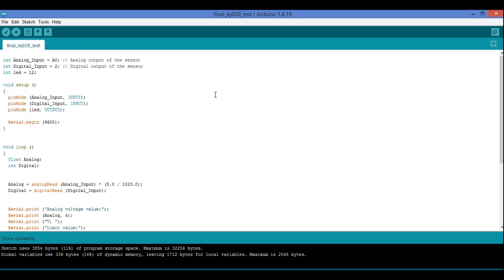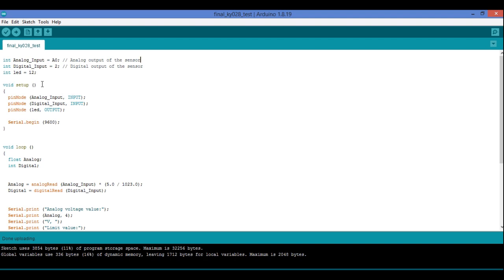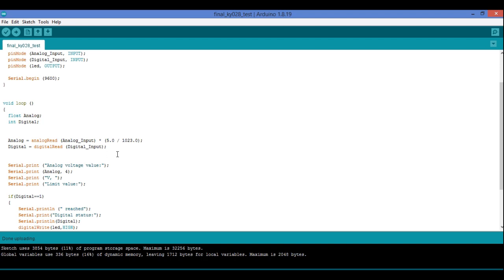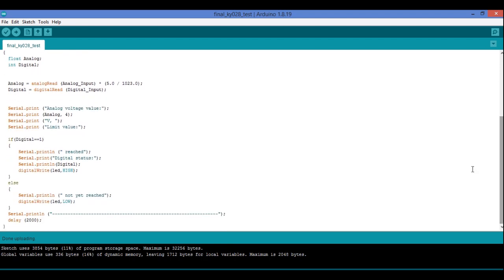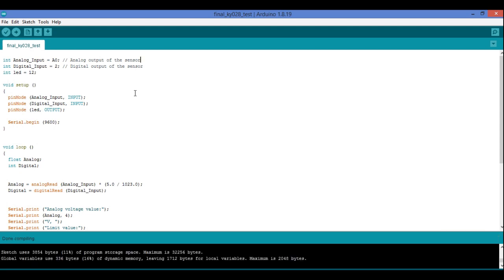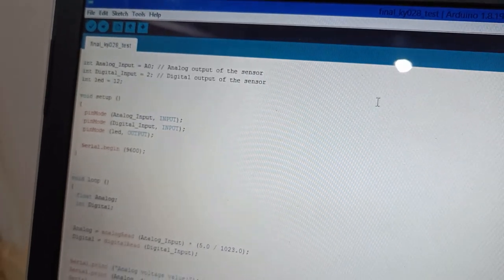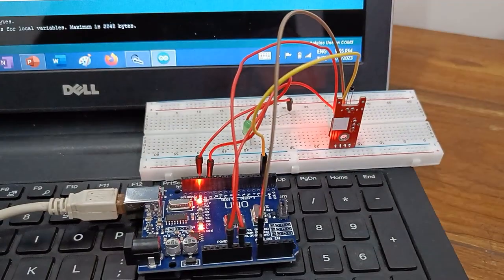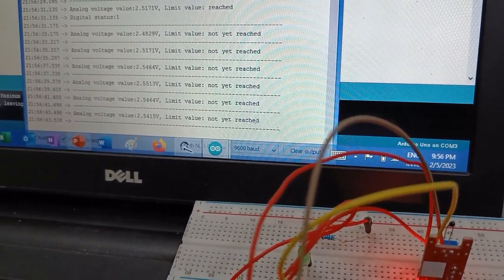KY 028 NTC Sensor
This Video help in understanding how to interface Analog and Digital Signal with Arduino Uno type board.